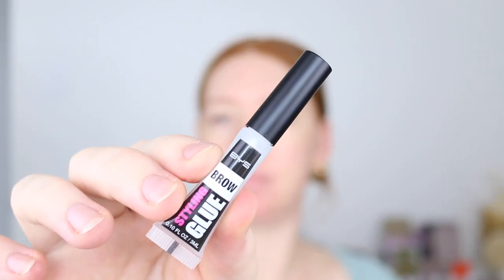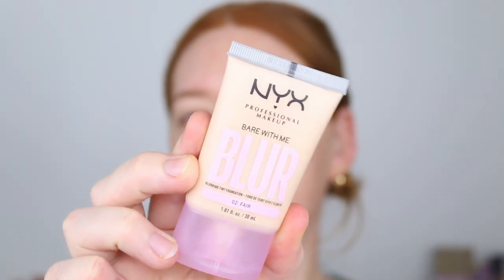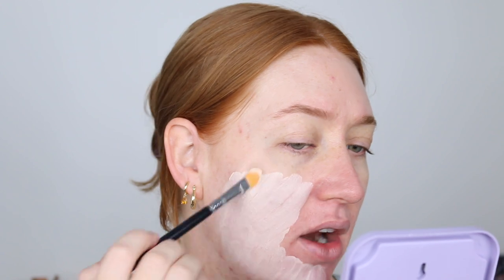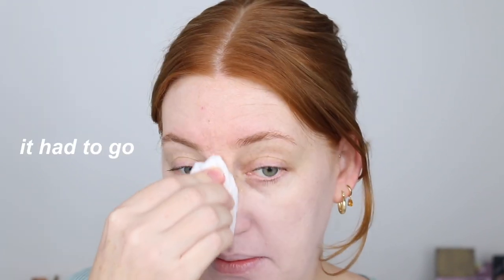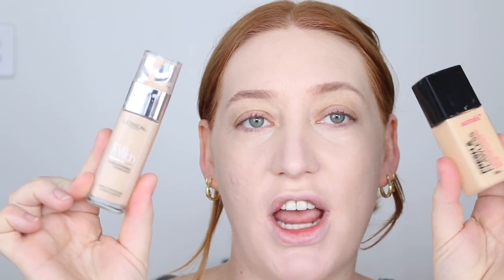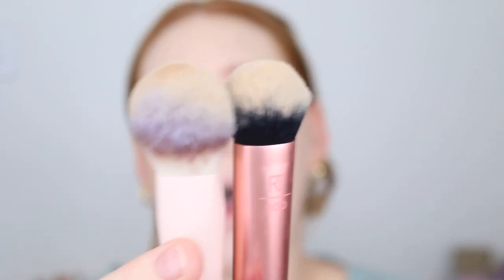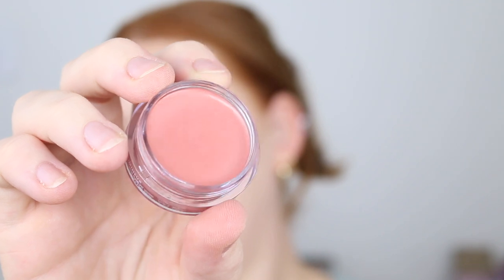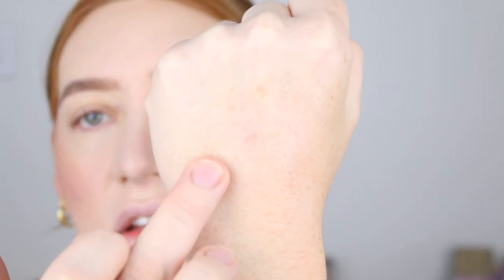TESTING ✨NEW✨ DRUGSTORE MAKEUP AUSTRALIA 🔥 Priceline, Kmart & Chemist Warehouse Makeup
I’ve got some fun new affordable aussie drugstore makeup to try out!! The NYX Bare With Me Blur has had a lot of hype and I’m not sure about 👀

💫 Earrings from Ana Luisa Styles Venus & Emme by Jusuf

‣*NYX Marshmallow Primer
‣*L’Oreal True Match Foundation in 1.0N
‣*Australis Fresh & Flawless in Ivory
‣*NYX Bare With Me Concealer in Light
‣*ELF Putty Bronzer in Tan Lines
‣*Real Techniques Sculpting Brush
‣*ColourPop Feather Effect Brow Pen in Medium
‣*Colourpop That’s Taupe Palette